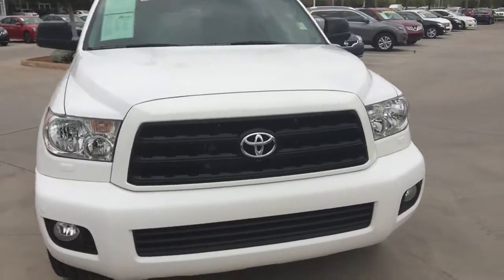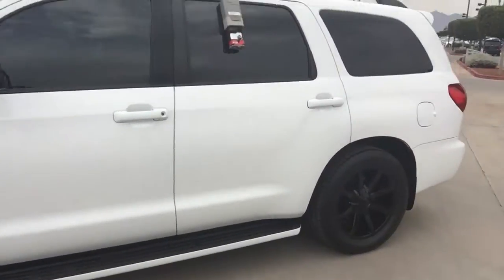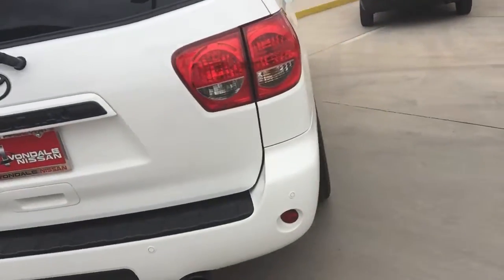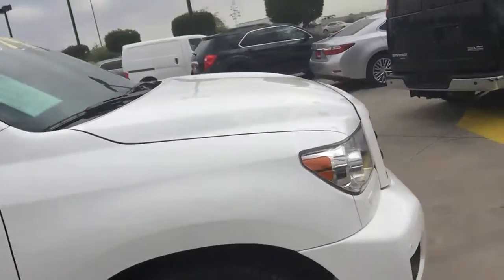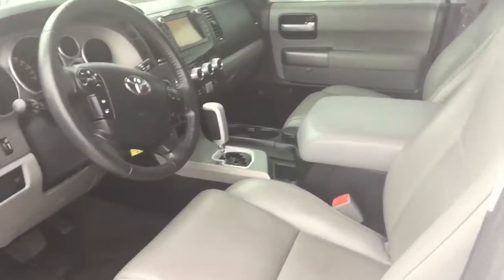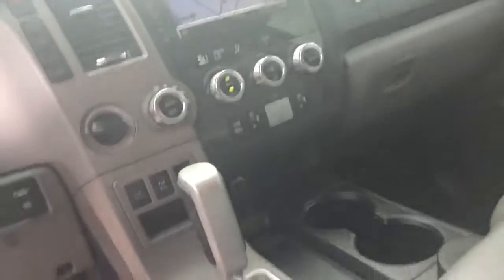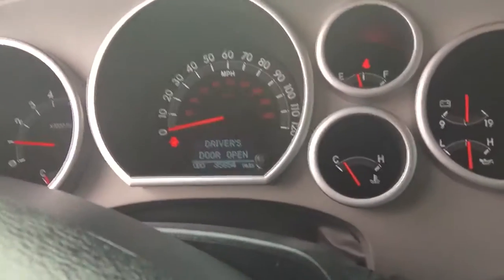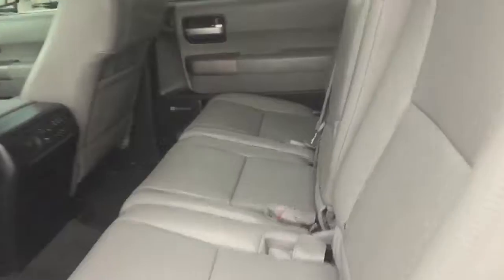Jun 27, 2016